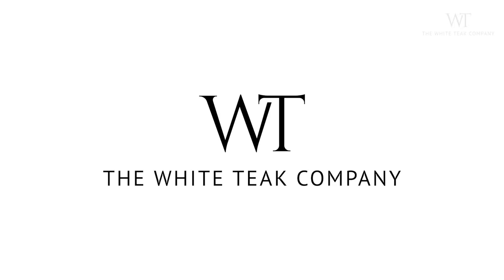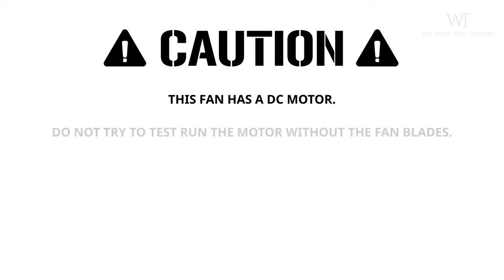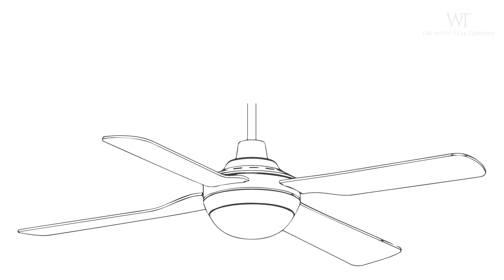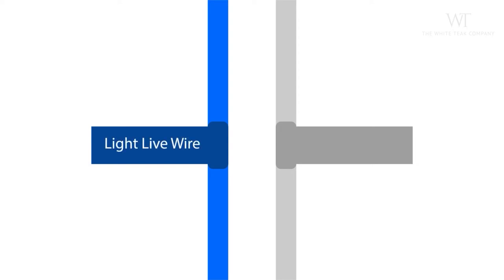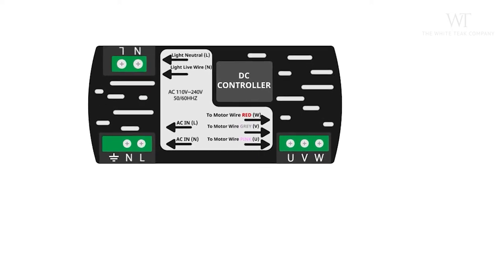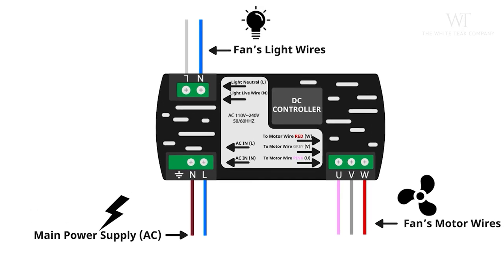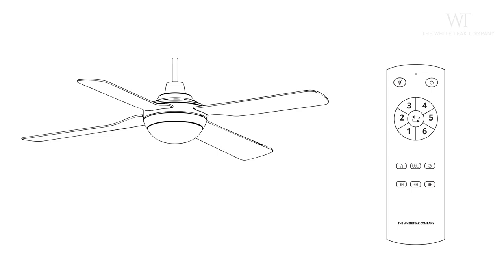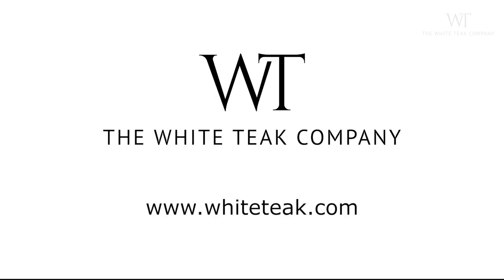DC fan driver Installation video